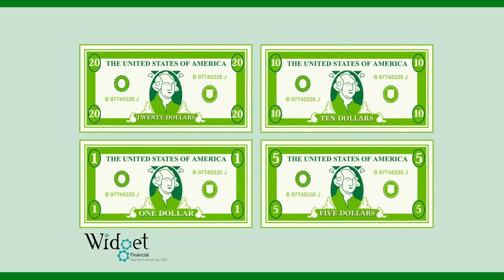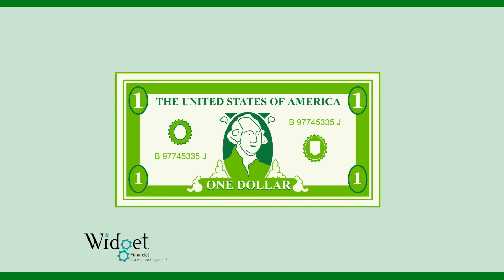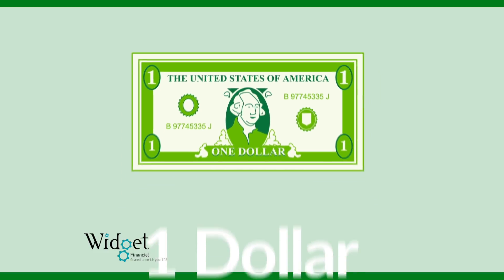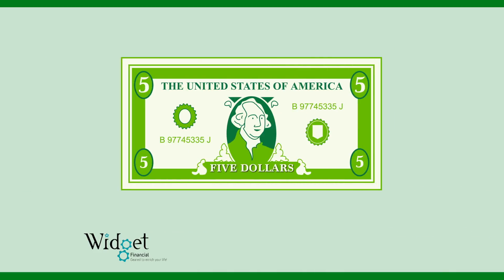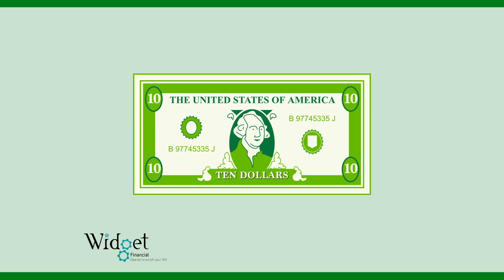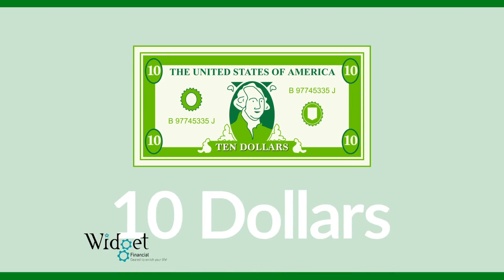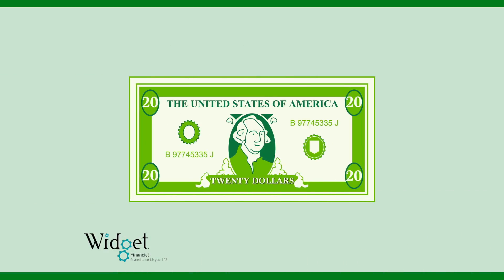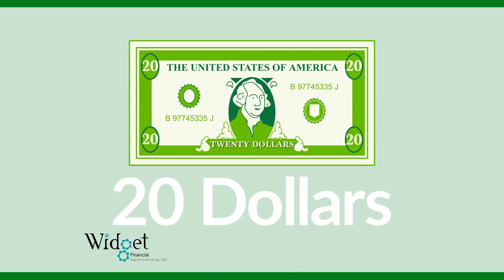Math Is Fun - Dollars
At Widget Financial, we believe math is fun! We've created a short video to show children how to tell the difference between bills and their amounts.